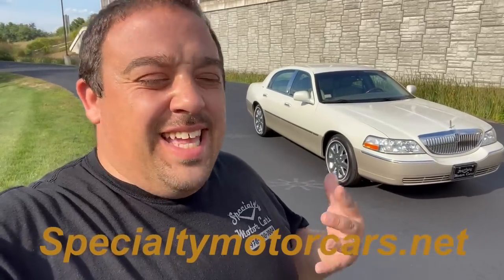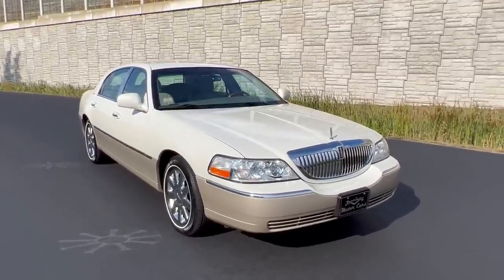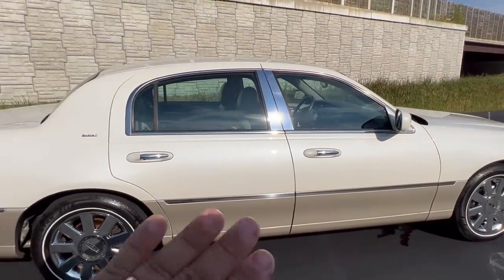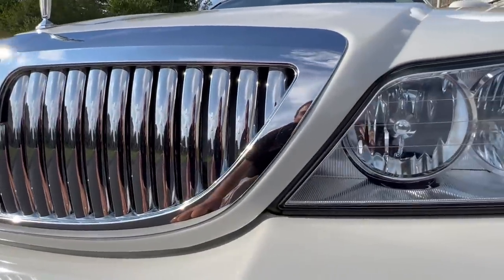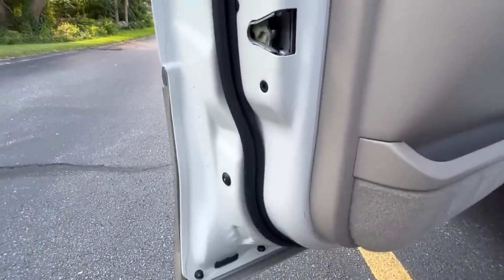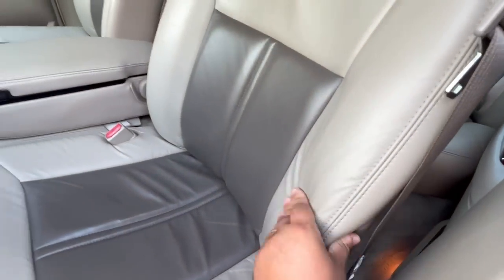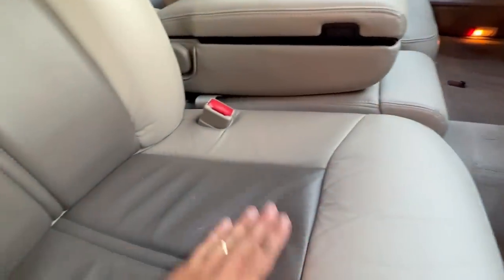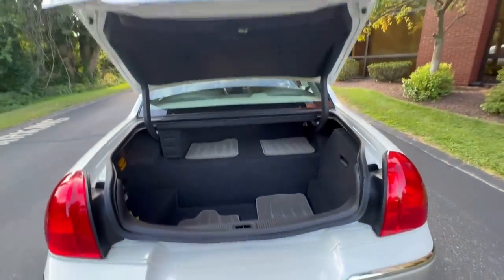2004 Lincoln Town Car ONE OF A KIND Limited Package 37K Miles FOR SALE by Specialty Motor Cars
Offering this beautiful 2004 Lincoln Town Car Ultimate "Limited" I sold this car two years ago to one of my great local customers, and I am SUPER excited to have this RARE opportunity back! This one is ultimately one of my finest offerings!

SOLD